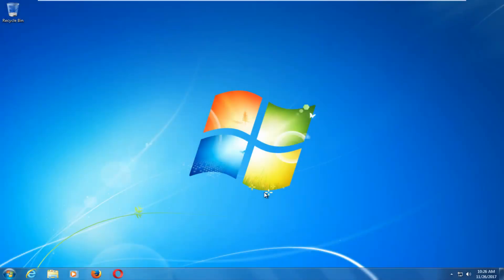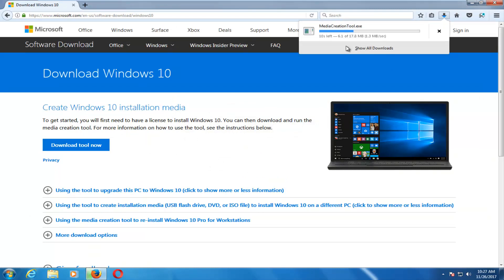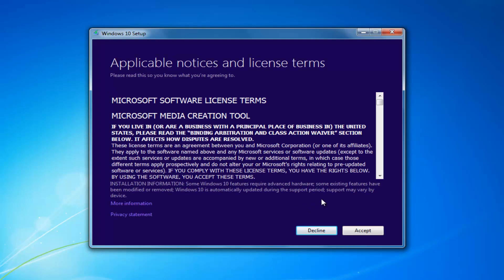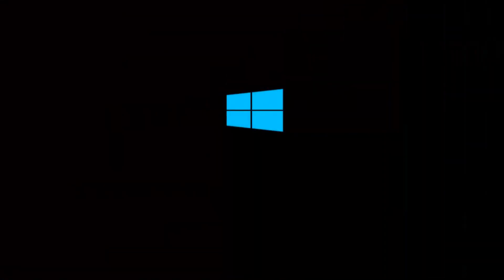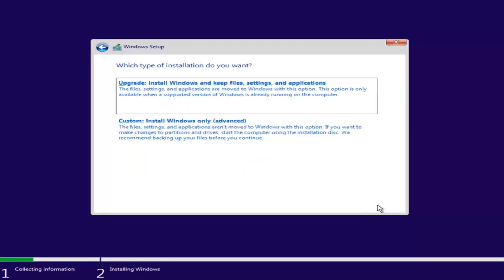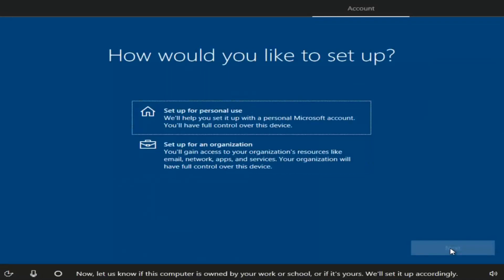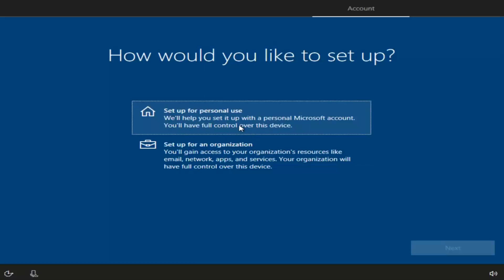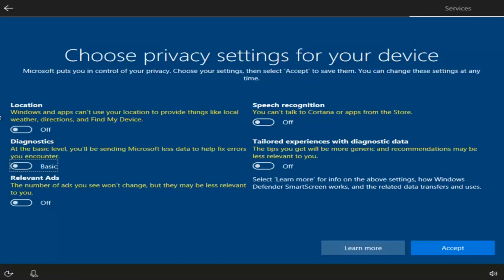Windows Cannot Install Required Files Windows Error 0x80070017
Windows Cannot Install Required Files on Windows 10.

windows cannot install required files. make sure all files required for installation are available
windows cannot install required files the file may be corrupt or missing make sure all files
windows cannot install required files error-fixed
windows cannot install required files Windows 8.1